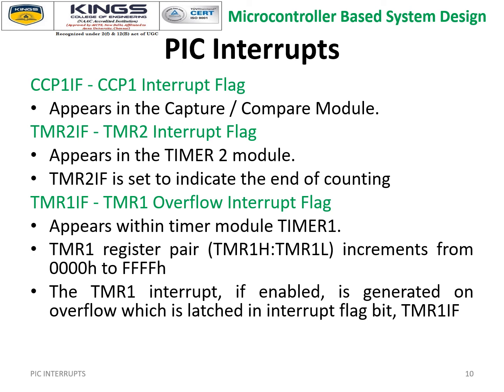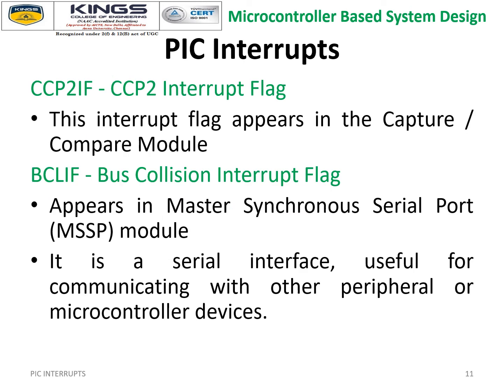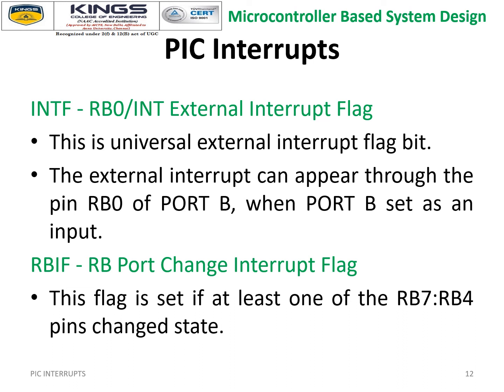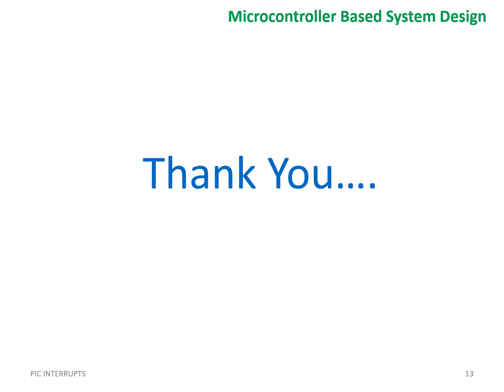EE8018 - MCSD - PIC Interrupts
Dr. M. Meenalochani
AP/EEE
KCE